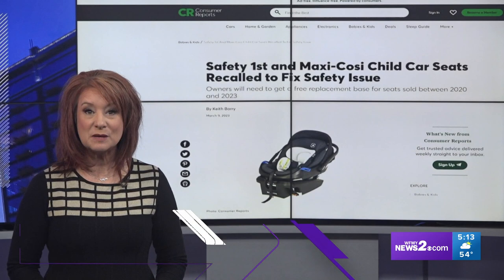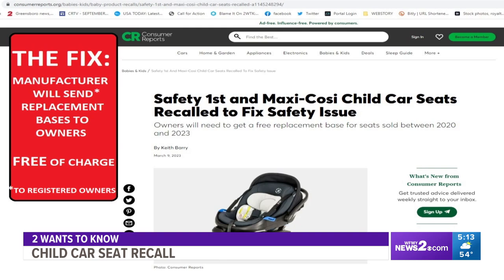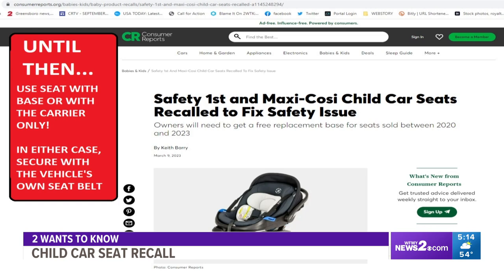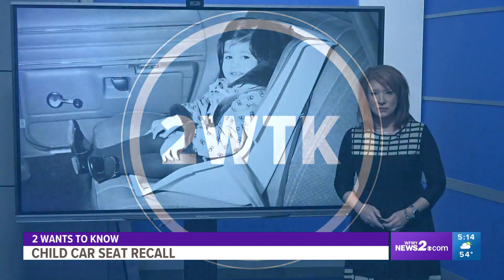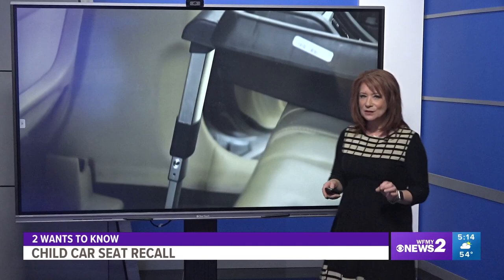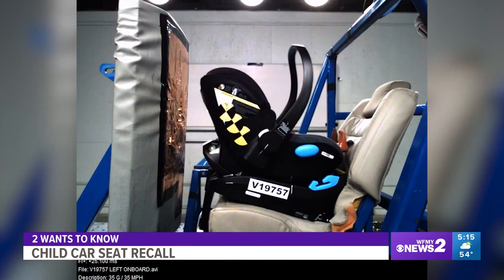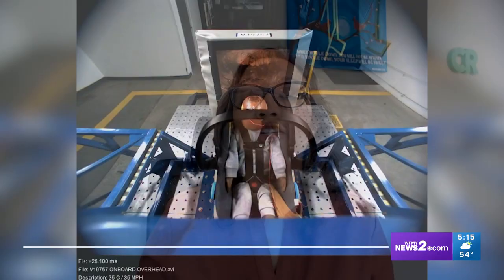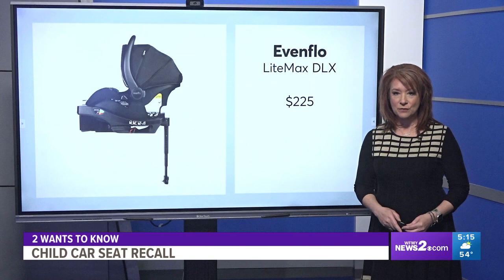Car seat recall: Safety 1st and Maxi-Cosi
Nearly 60,000 child car seats are being recalled. The car seat base may detach from the vehicle seat. There are six styles of seats impacted, all sold under the names Safety 1st or Maxi-Cosi.

RECALLED SEATS
Safety 1st onBoard 35 SecureTech IC351 rear-facing infant seats manufactured between May 1, 2022, and Feb. 28, 2023

Maxi-Cosi Coral XP IC313 seats manufactured between May 1, 2020, and Feb. 28, 2023

Maxi-Cosi Mico XP Max IC337 seats manufactured between Jan. 1, 2021, and Feb. 28, 2023

Maxi-Cosi Mico XP IC336 and IC338 seats manufactured between Sept. 1, 2020, and Feb. 28, 2023

Maxi-Cosi Micro Luxe+ IC370 seats manufactured between Jan. 1, 2022, and Feb. 28, 2023

Maxi-Cosi Infant Base IC335 seat bases manufactured between Jan. 1, 2021, and Feb. 28, 2023